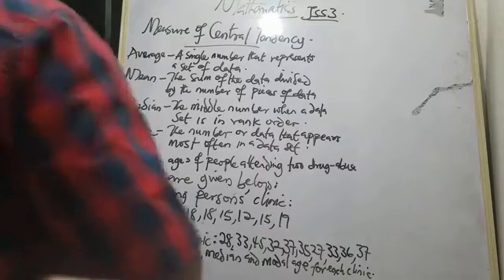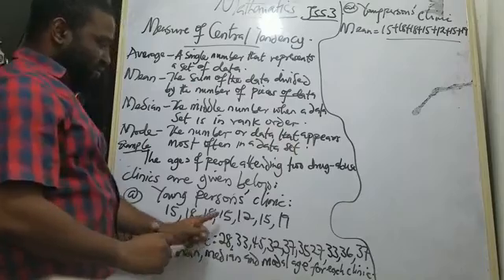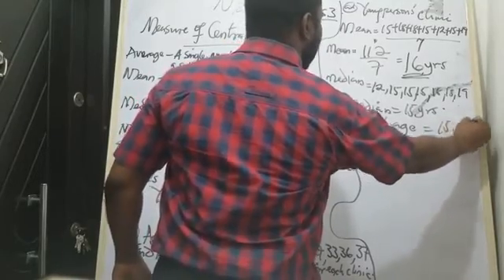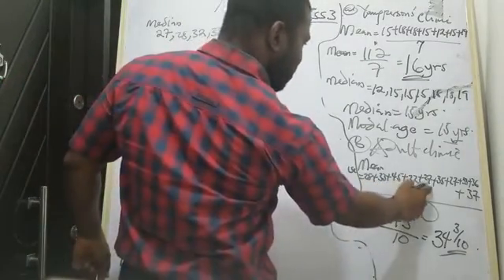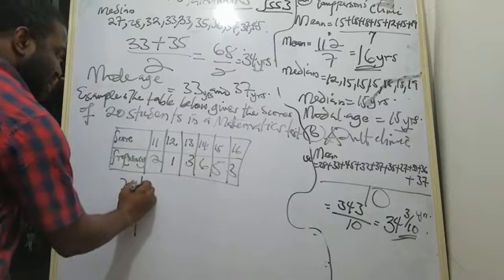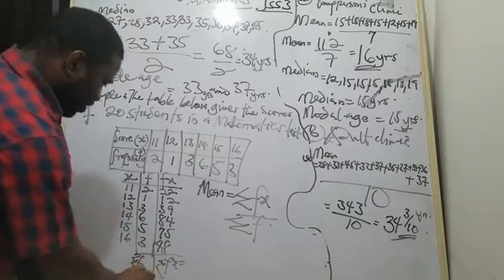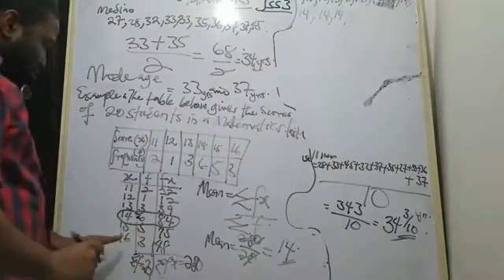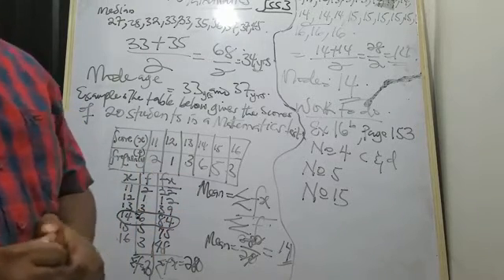Measure of Cenral Tendency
For JSS3